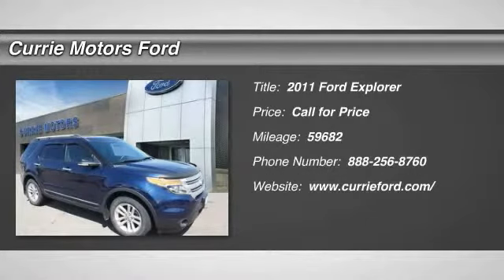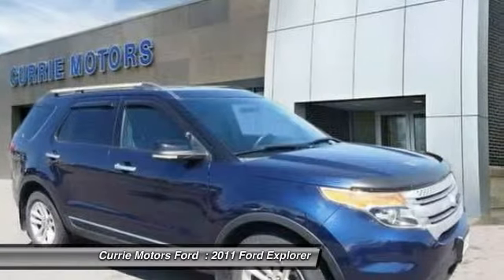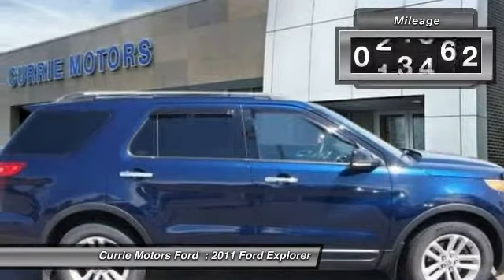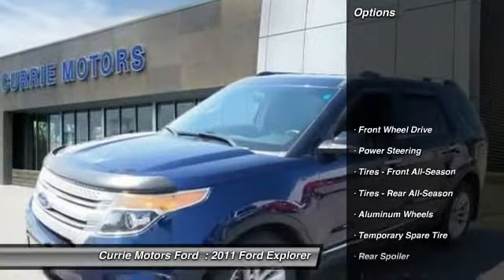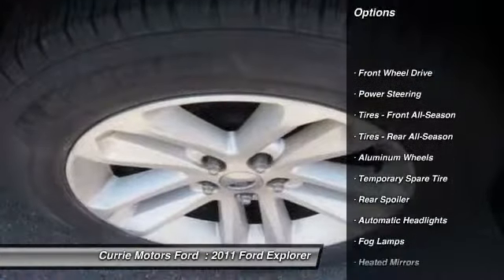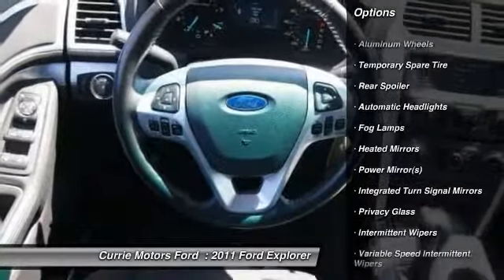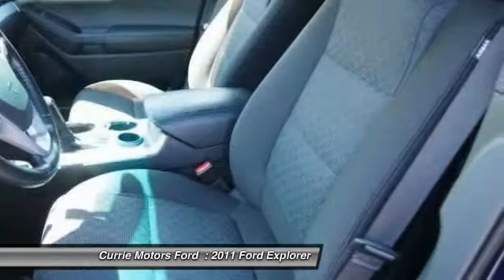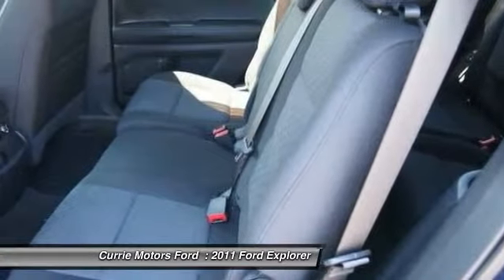2011 Ford Explorer Frankfort, Chicago, Bolingbrook 38354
2011 Ford Explorer XLT

Safety comes first with anti-lock brakes, parking assistance, traction control, and dual airbags in this 2011 Ford Explorer XLT. It comes with a 3.5 liter 3.5L V6 290hp 255ft. lbs. engine. You'll enjoy crystal-clear sound with features like CD player and an MP3 player. According to a review from New Car Test Drive, 'It must be true because we felt no undesirable motions when we drove the Explorer'.